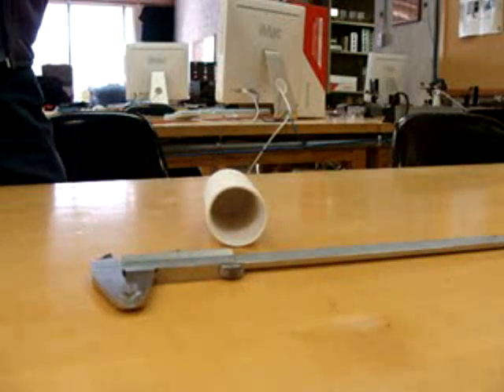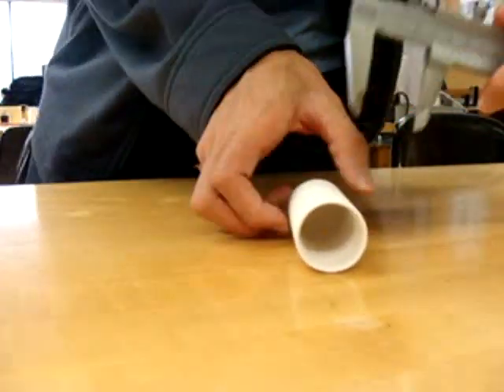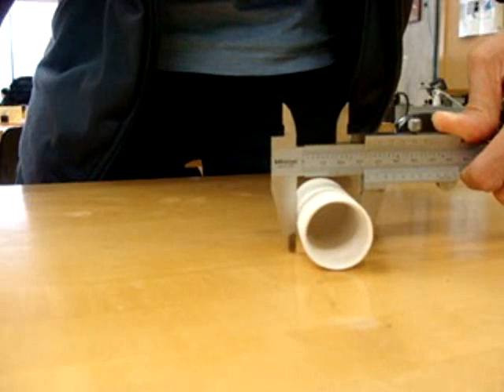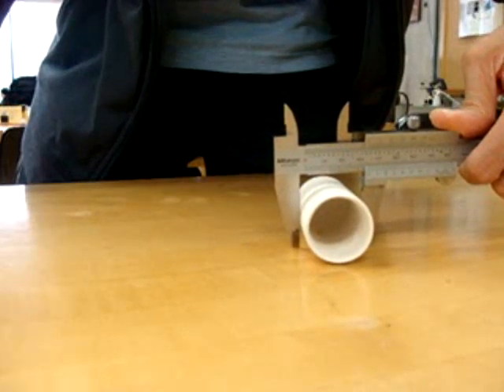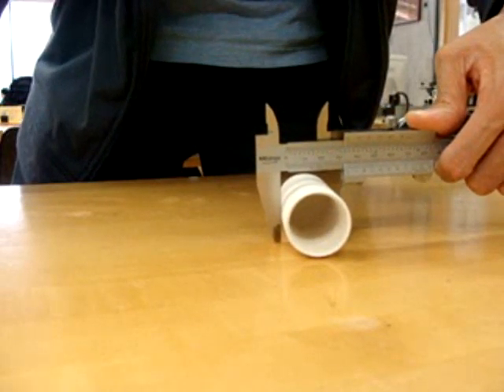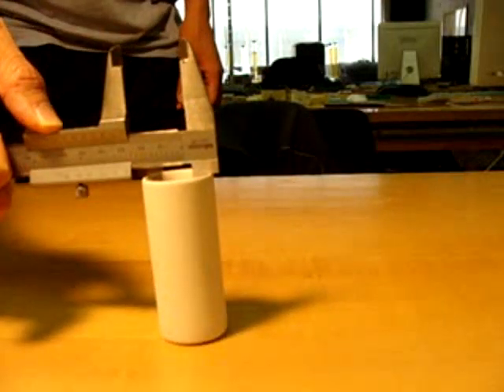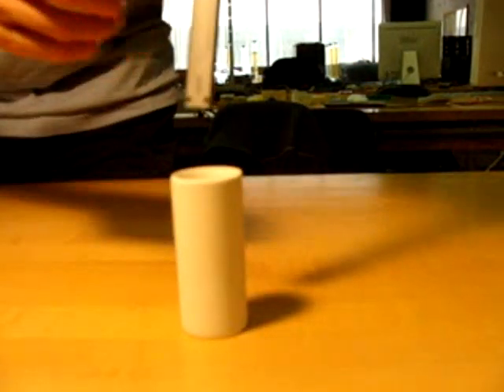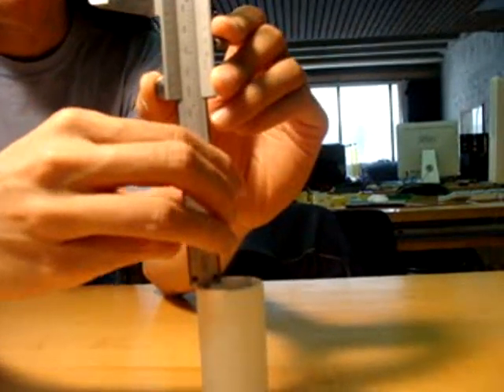Vernier Caliper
A precision measuring instrument that measures inside and outside dimensions. Not quite as accurate as a micrometer,but more convenient.